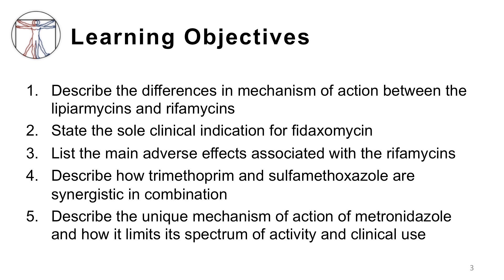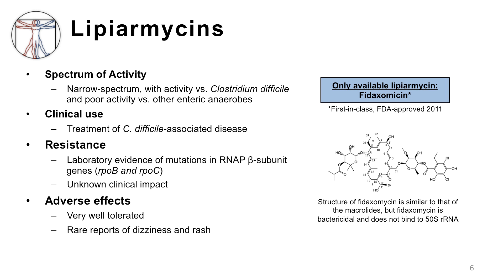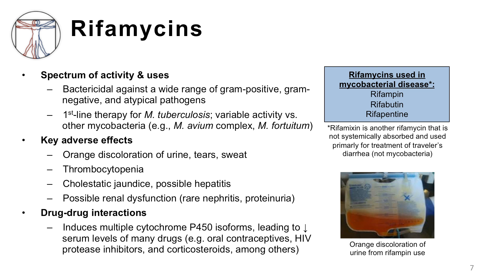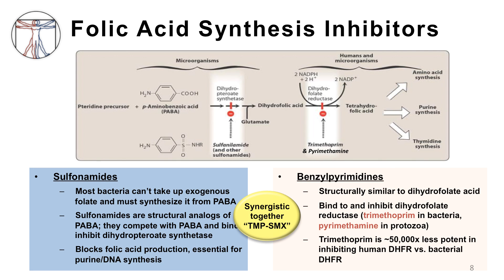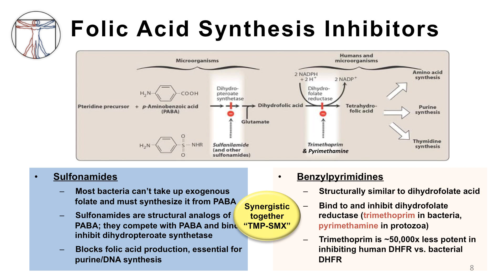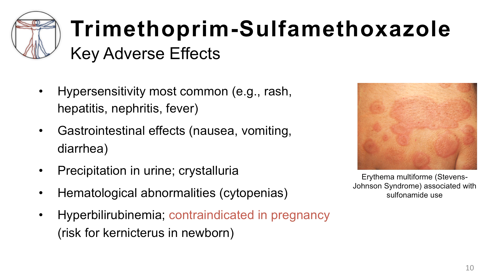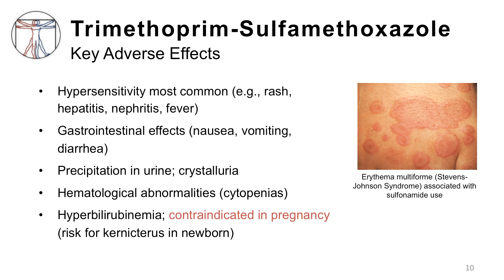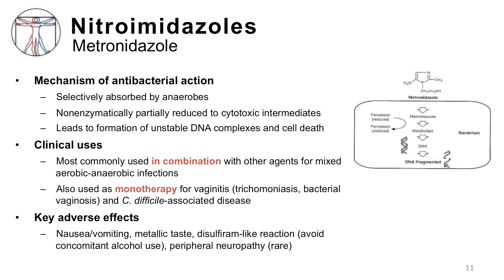Intro to Bacteria & Antibiotics: Abx Targeting Nucleic Acids Pt 2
8. Abx Targeting Nucleic Acids Pt  2